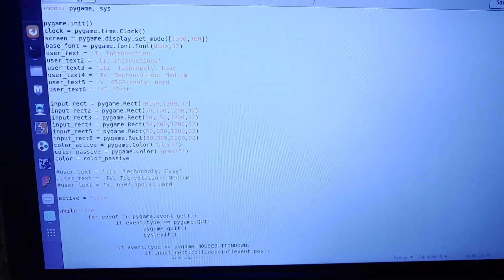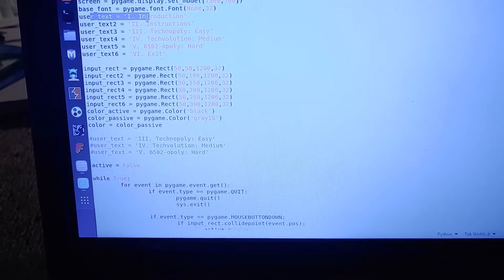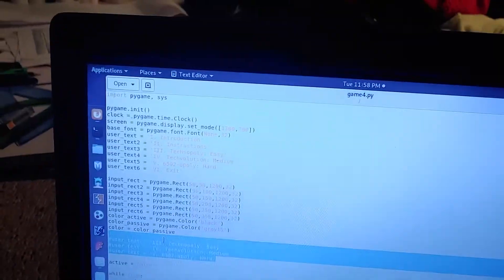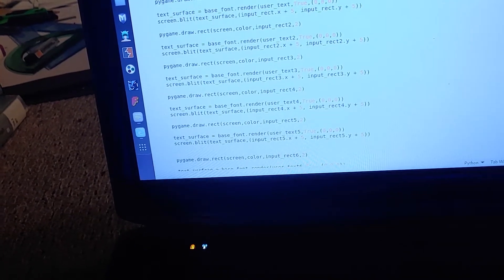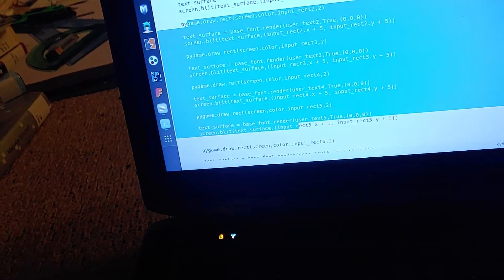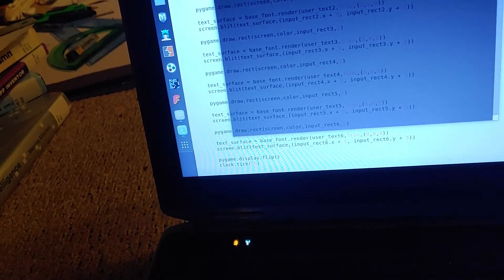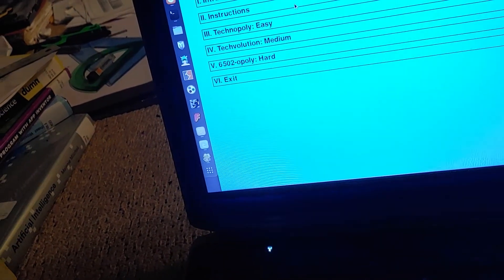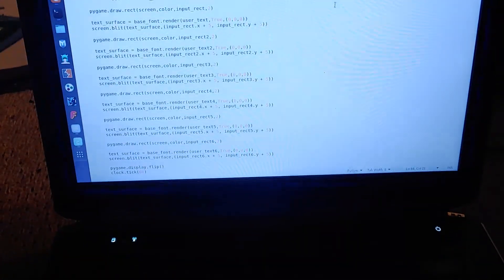Technopoly Menu in Python / Pygame 06 22 2021